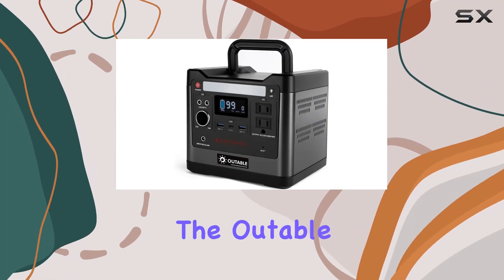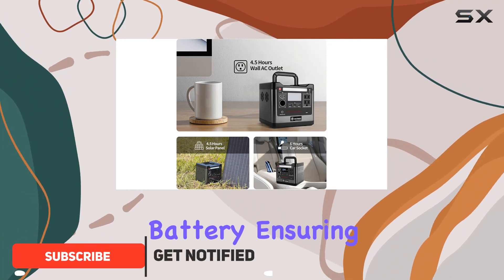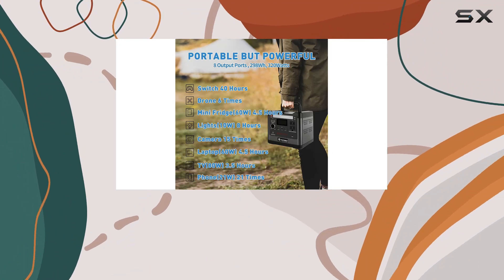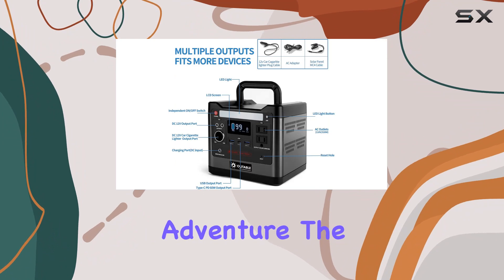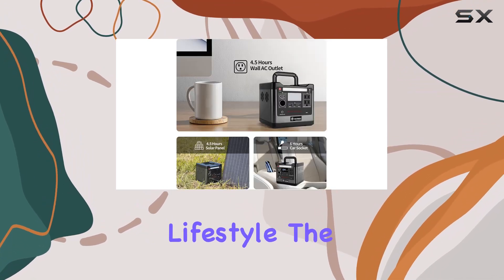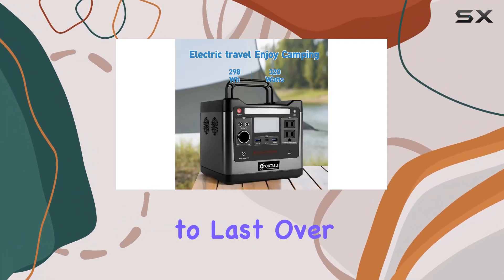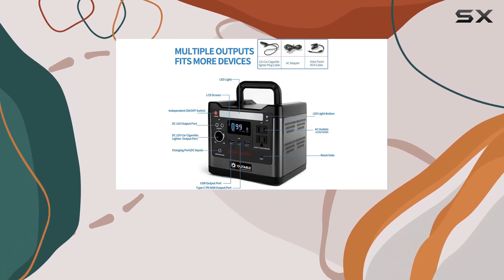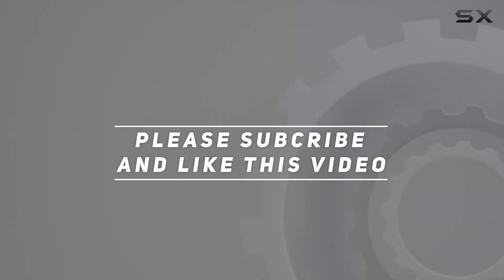Outable Go 320 Portable Power Station - Your Ultimate Power Solution!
0:00 Intro
0:06 Review

Things that we mentioned in this video:
Outable Go 320 Portable : B0C165V78J